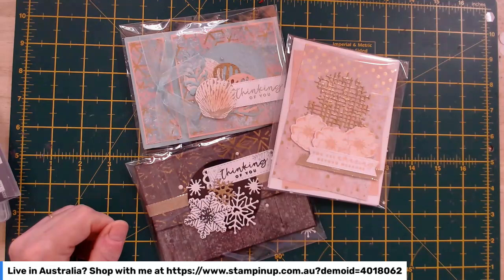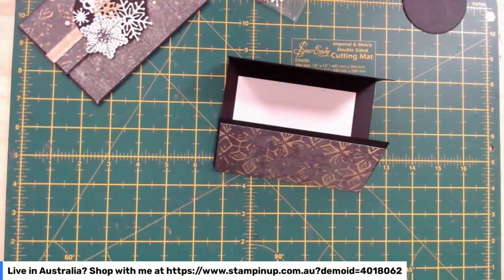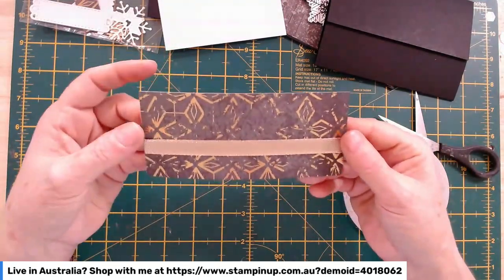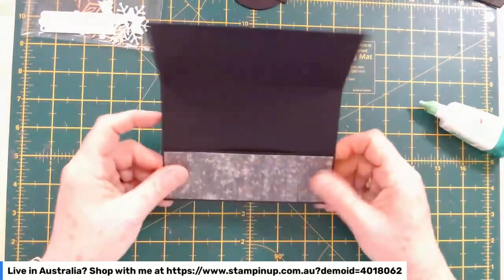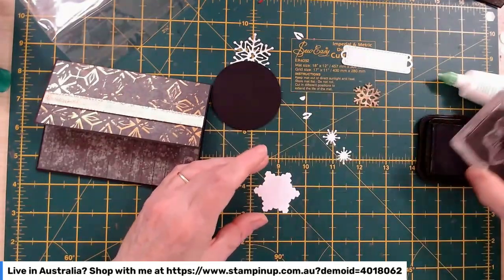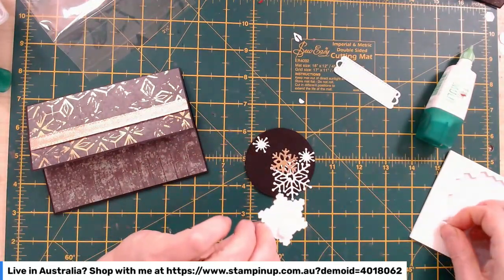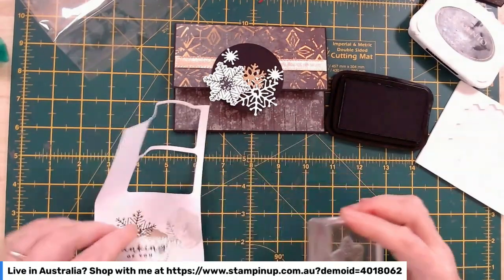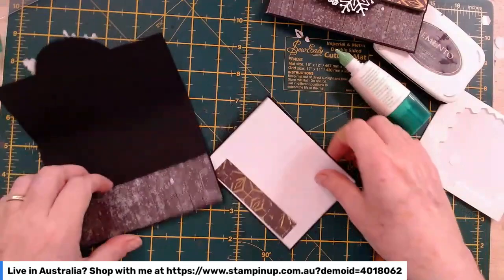Texture Chic Product Class Tutorial Video - card #1 - Black and Gold Envelope Card - Stampin Up!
August 2022 class by mail video tutorial.